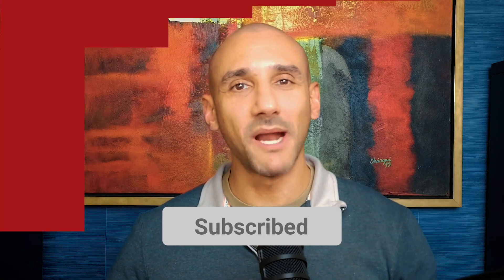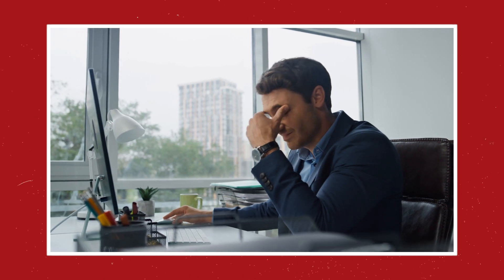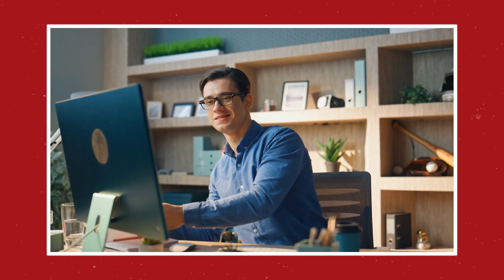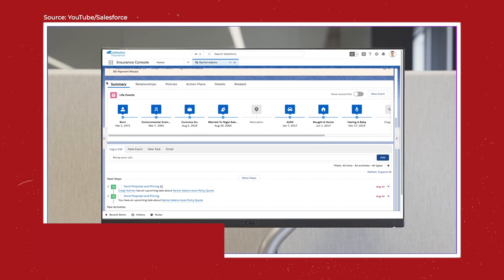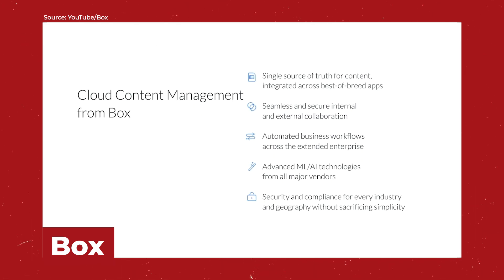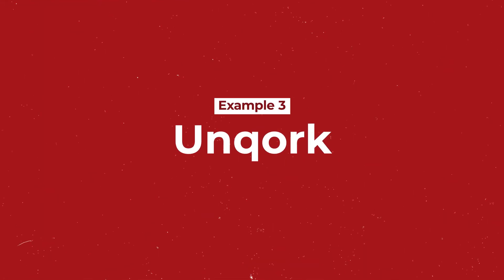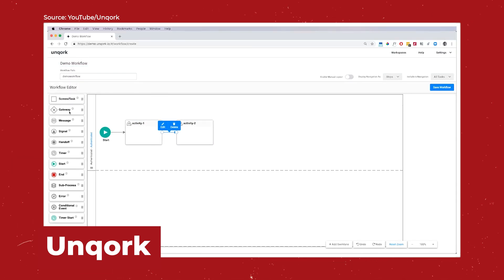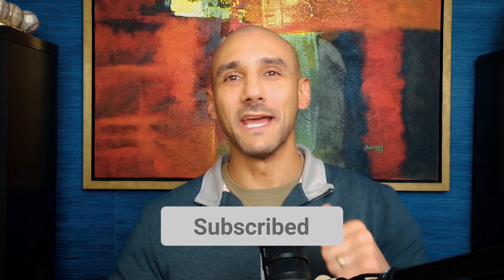Unlocking the Power of No/Low Code Solutions in the Insurance Industry | InsureTech Mastery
Welcome to InsureTech Mastery, where we delve into the latest industry trends, risk management strategies, and executive leadership insights for the insurance sector. In this episode, our host Miguel Edwards, founder and CEO of 5M Consulting, explores the transformative impact of no and low code solutions on IT within the insurance industry.

No and low code platforms are revolutionizing the way IT departments operate, offering a magic wand for innovation and a brighter tech future. These tools empower business users to take on tasks traditionally reserved for IT, such as launching customer portals, creating form letters, and managing online quote forms, all with minimal coding knowledge.

Miguel shares examples of leading no and low code platforms like Salesforce, Box, and Uncork, and how they can be applied to streamline processes, enhance collaboration, and drive agility in the insurance industry. He also emphasizes the importance of governance to ensure security, compliance, and effective data management.

As the workforce evolves with a tech-savvy generation, it's time for the insurance industry to embrace change and leverage these solutions to optimize IT expertise and foster a culture of innovation and quick action.

Join us as we explore the limitless potential of no and low code solutions in the insurance industry. Keep pushing the envelope and unlock the potential of your IT team with InsureTech Mastery.